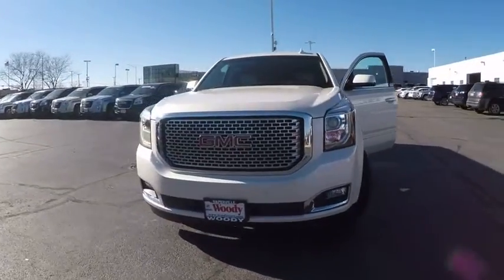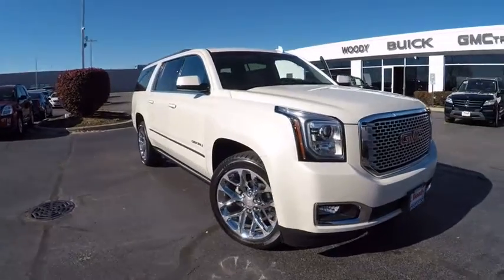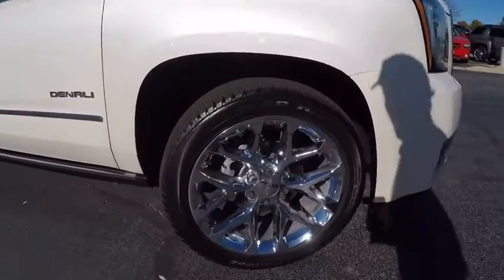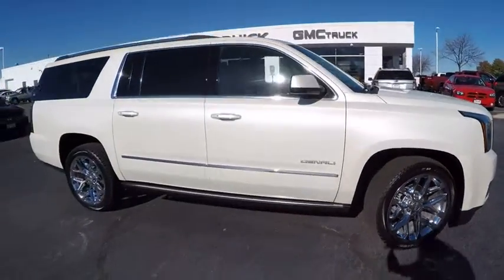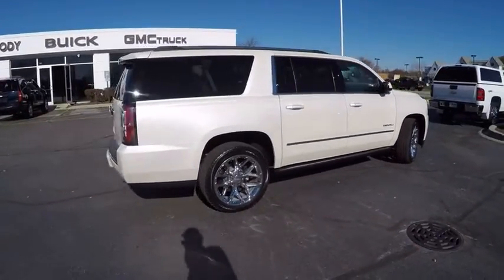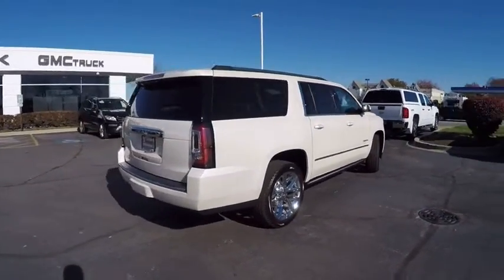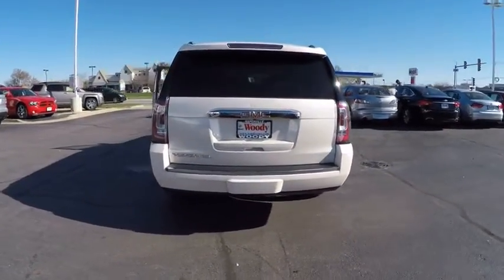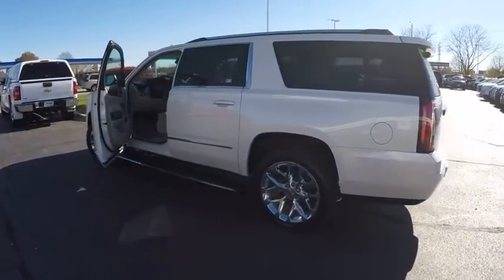2015 GMC Yukon XL Naperville IL GN4733A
2015 GMC Yukon XL Denali

2015 GMC Yukon Denali XL * V-8 * 6.2 Liter * 4WD * Automatic Transmission * Navigation W/Back-Up Camera * Sunroof * Dual DVD Player's * Leather Interior * Heated & Cooled Seats * Memory Driver Seat * Powered Seats * Homelink * Dual Climate Control * Rear Air Controls * AM/FM/CD Bose Stereo * Keyless Entry * Remote Start * Power Windows * Power Locks * Powered Mirrors * Powered Leather Wrapped Steering Wheel W/Cruise & Audio Controls * 4-Wheel ABS Disc Brakes * Traction Control * Steel Wheels * Front & Side Air Bags * Side Blind Alert & Lane Change Alert * Forward Collision Alert & Rear Cross Traffic Alert * Front & Rear Sensors * Clock * Powered Liftgate * Retractable Running Boards * Second Row Heated Seat * Heated Steering Wheel * Adjustable Pedals * Bluetooth * Heads-Up Display * Adaptive Cruise Control * Trailer Brake Controller * GM 172 Point Certified Inspection 5 Years-100,000 Power Train Warranty, plus receive 12 Months-12,000 Miles Bumper to Bumper Warranty. The certified warranty covers 100% Parts & Labor, Nothing out of pocket and you receive the Owner Care Maintenance Plan that include's oil changes,tire rotation's for two years or 24,000 miles. If you have a trade we have a deal..